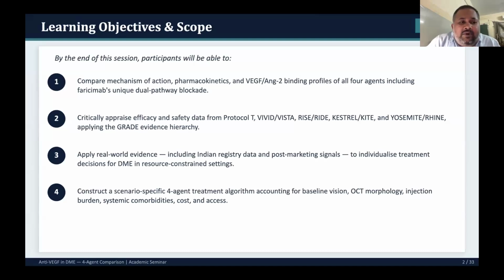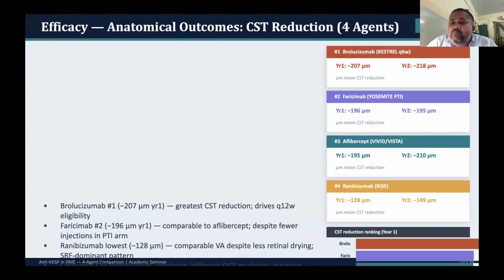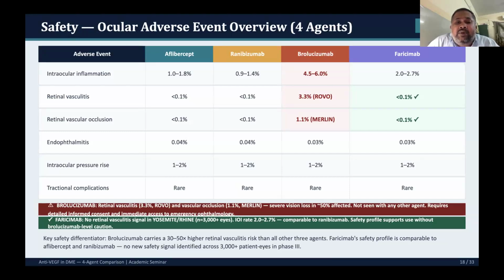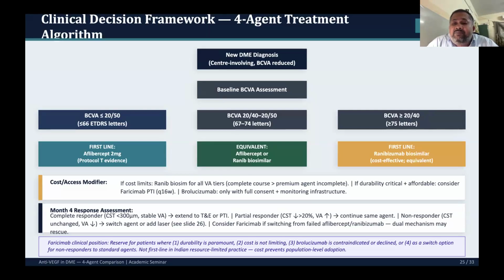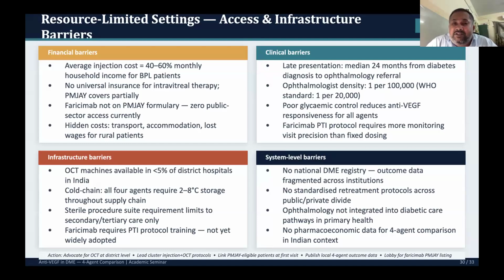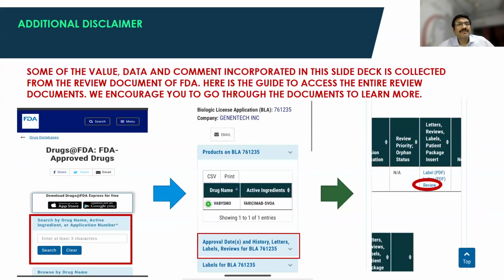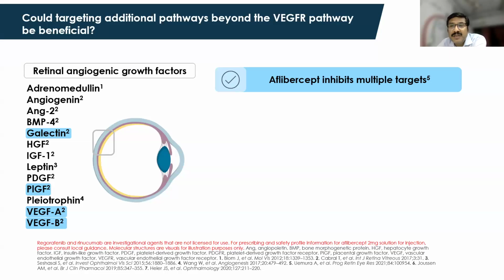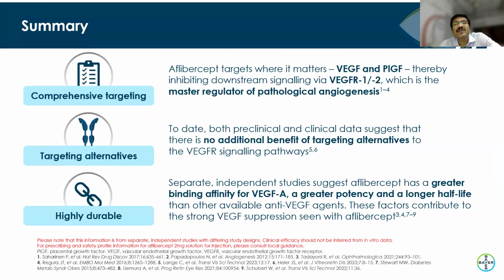Bayer I Sight 30th Apri